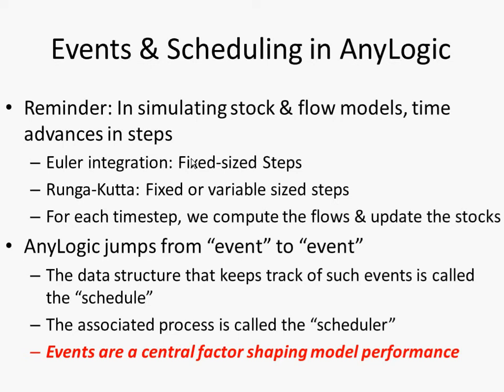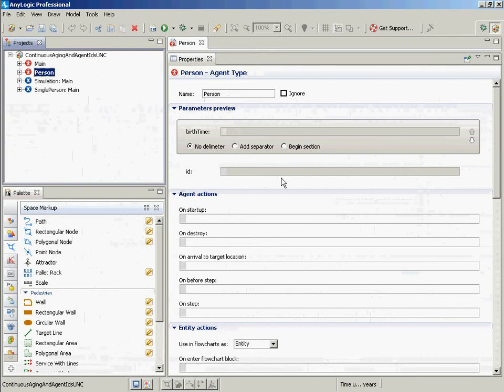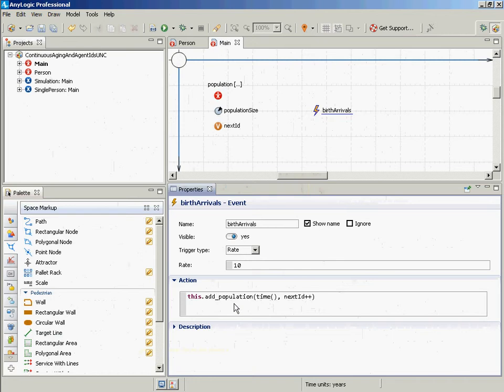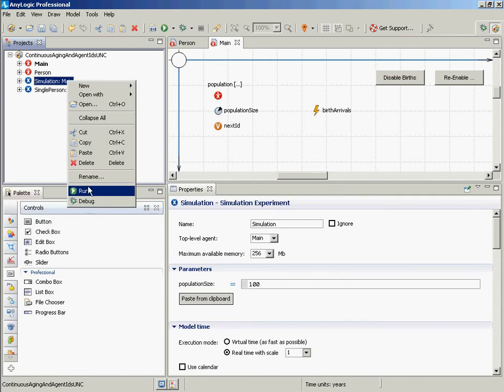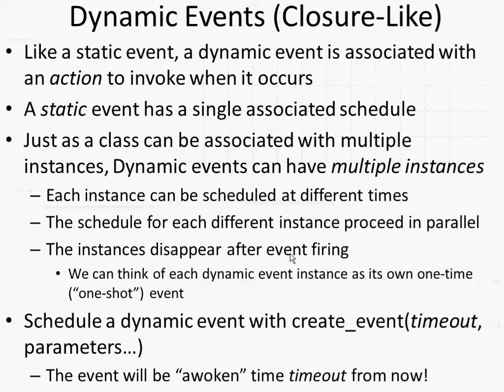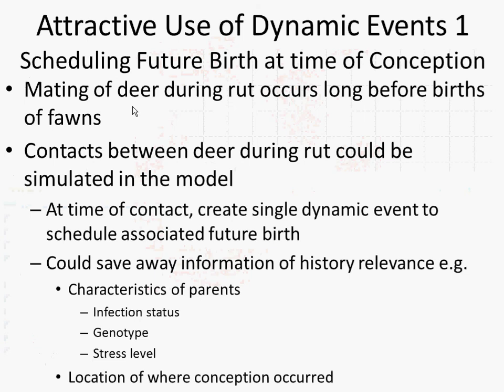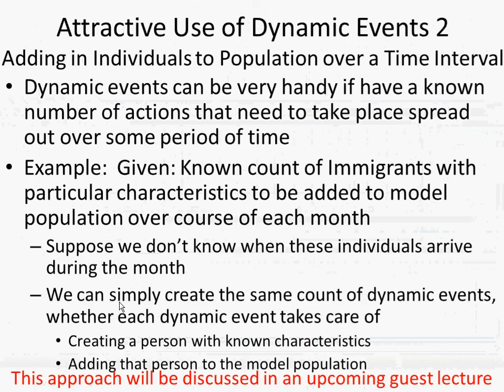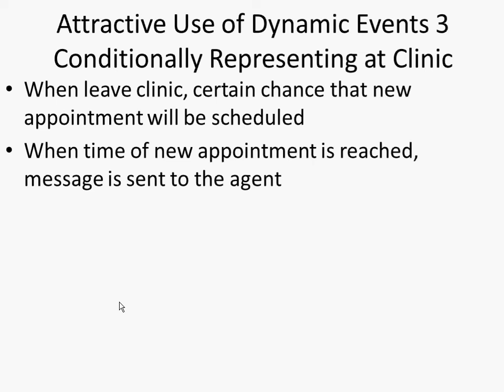AnyLogic Dynamic Events [Agent-Based Modeling for Health Policy with AnyLogic]